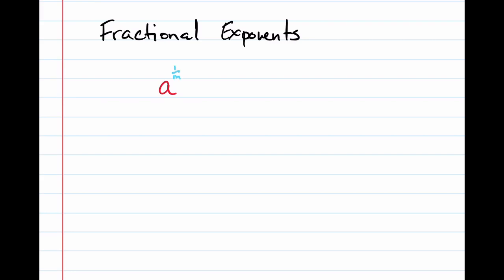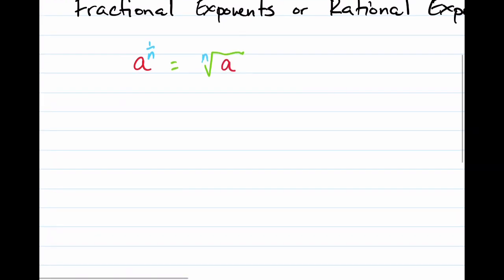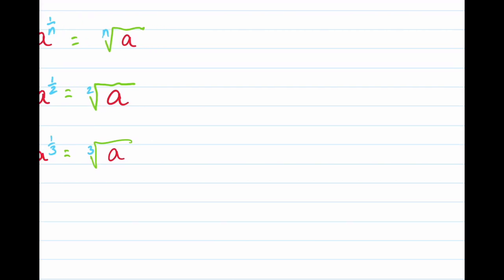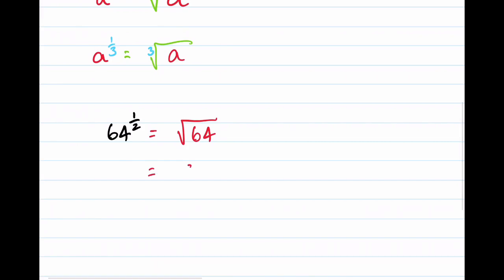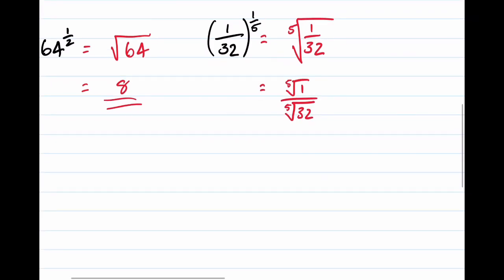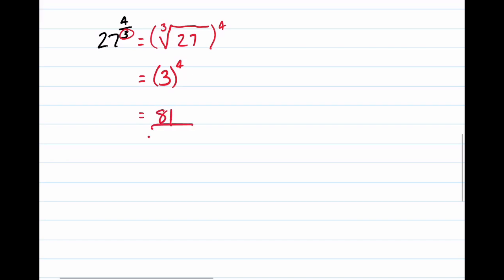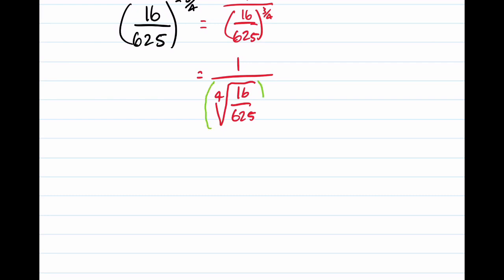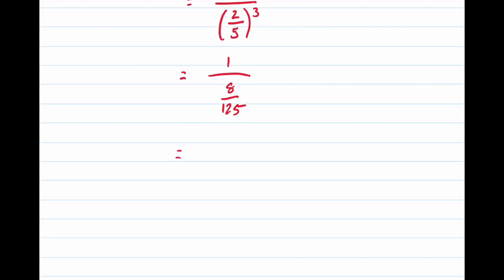Fractional Exponents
This video shows us how to work with fractional (or rational) exponents.